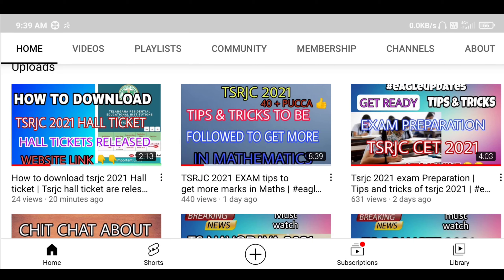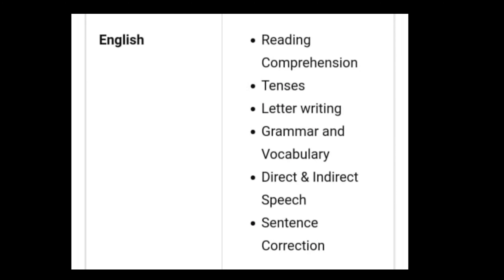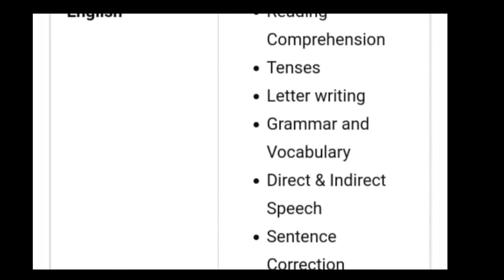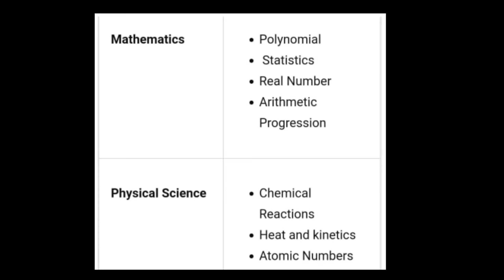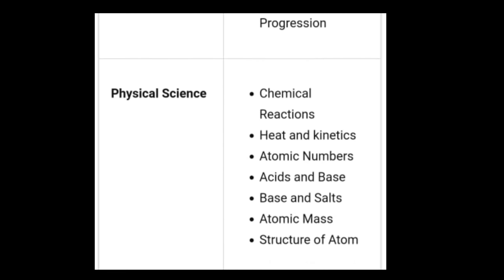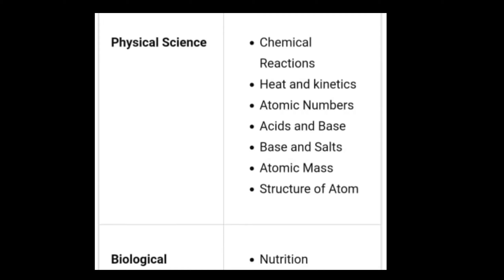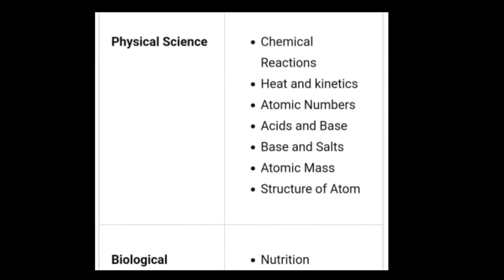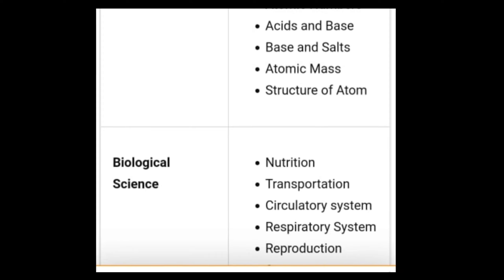How to prepare for tsrjc exam 2021 | Tsrjc 2021 exam syllabus link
What are the topics to prepare for tsrjc exam 2021